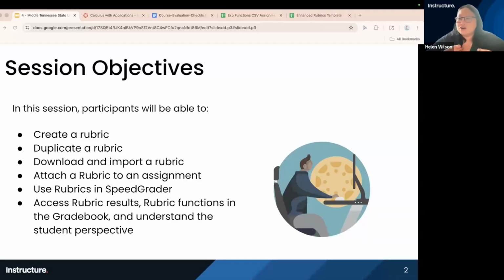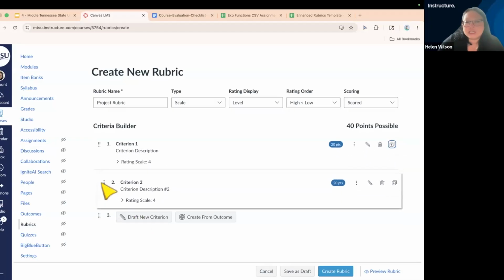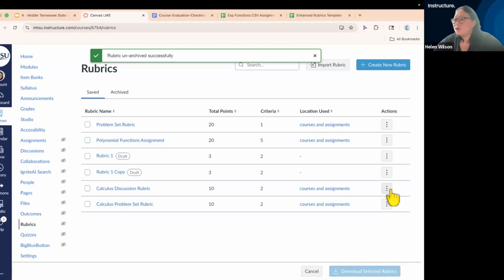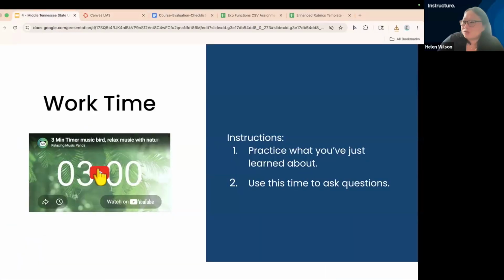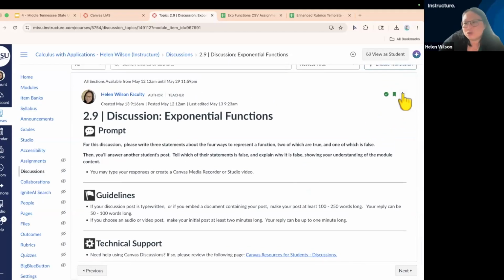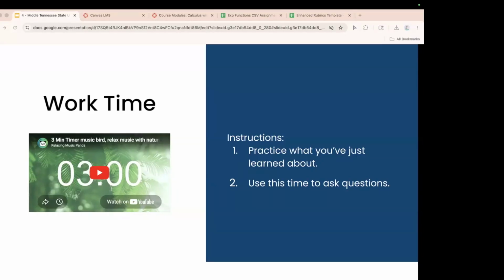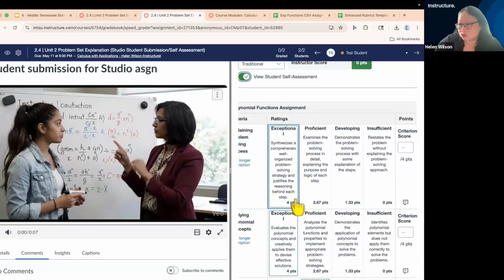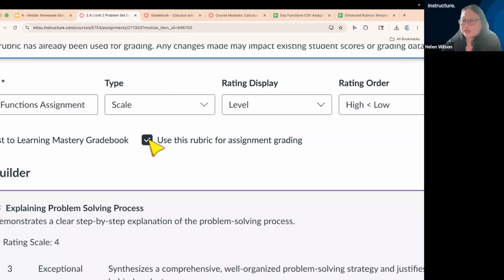Canvas Intensive Retreat: Enhanced Rubrics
This was session 4 on Day 2 of the Canvas Intensive Retreat, held May 12-15. Explore the functionalities of Enhanced Rubrics in Canvas, focusing on how to create, implement, and utilize rubrics for assignments, discussions, and quizzes.